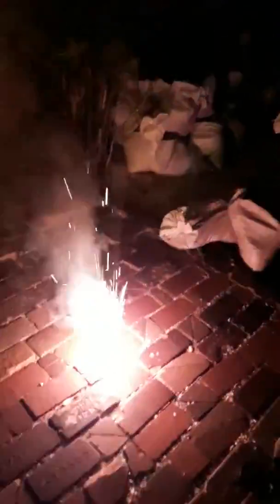Fire works mayne